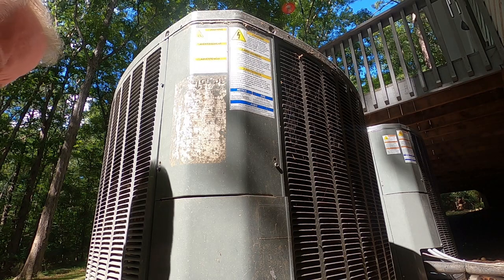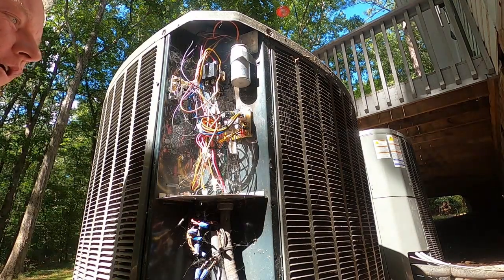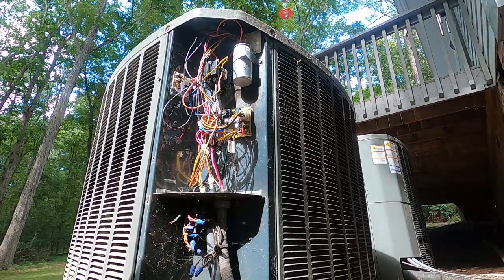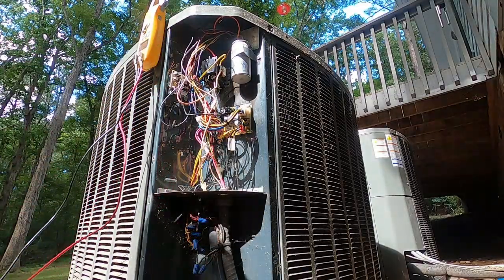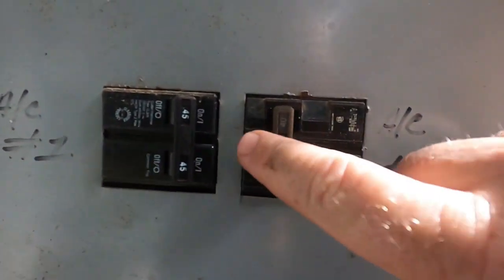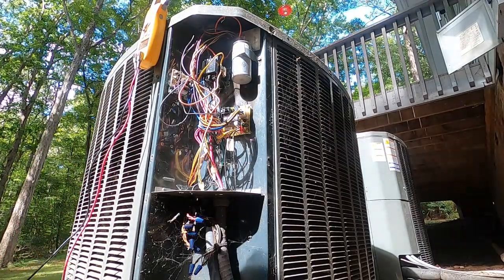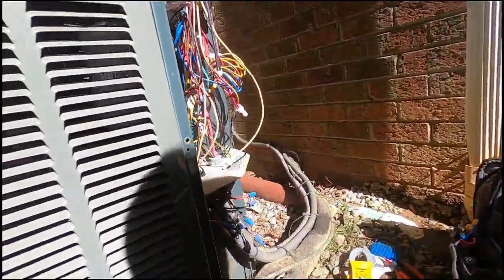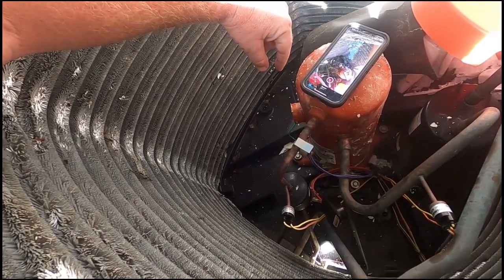410A Leak and breaker trip from a wire rub.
Another reason your heat pump or a/c may be tripping the breaker.